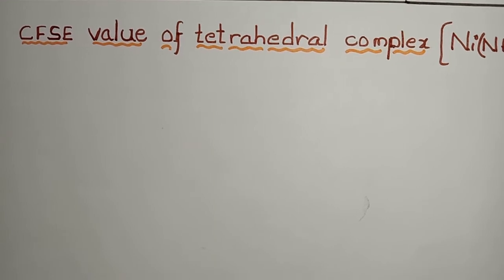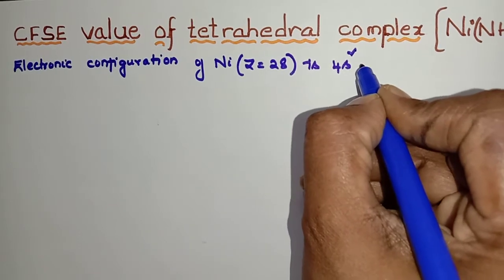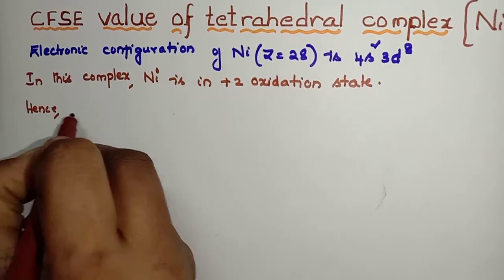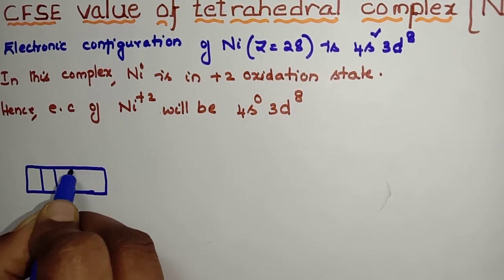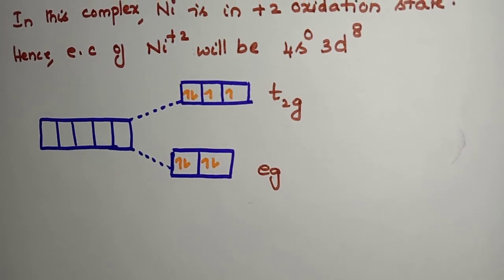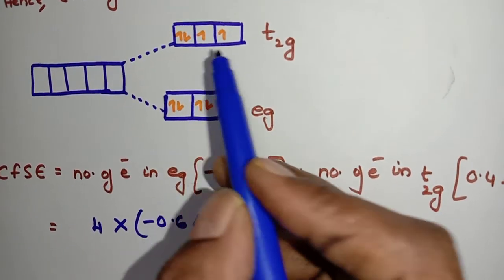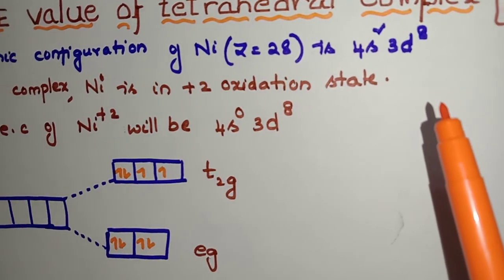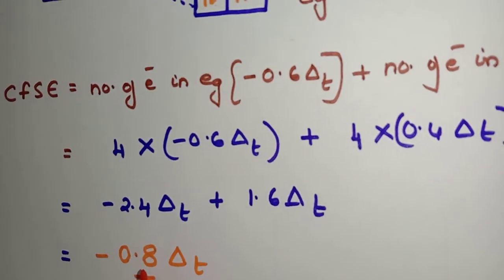CFSE VALUE OF TETRAHEDRAL COMPLEX [Ni(NH3)4] - INORGANIC CHEMISTRY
This video is about calculating CFSE VALUE OF TETRAHEDRAL COMPLEX  [Ni(NH3)4]